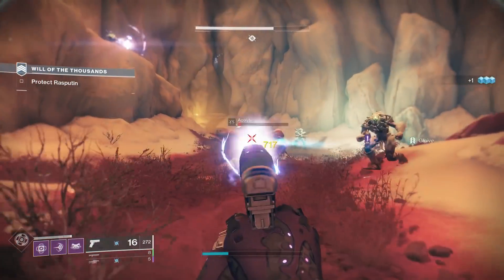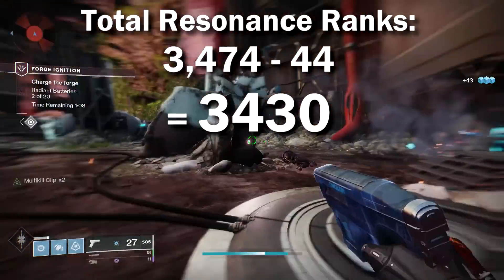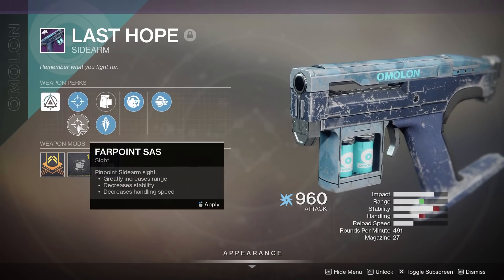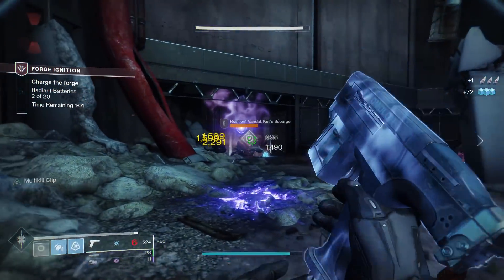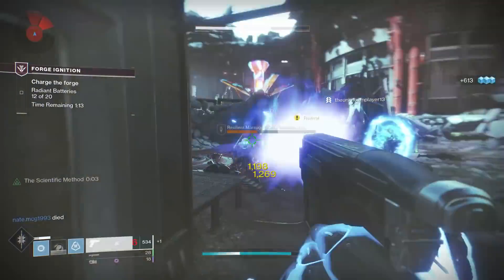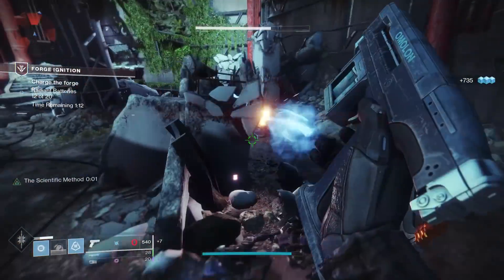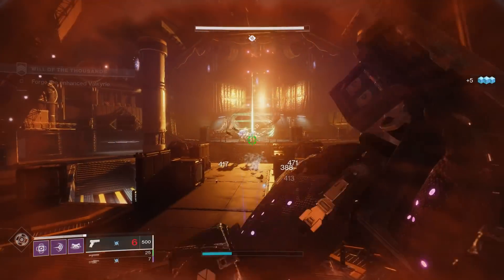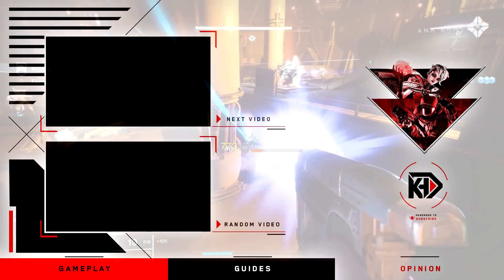I Spent 686,000 Fractaline Chasing ONE Weapon... | Destiny 2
After even more hours of clicking at Obelisks, and using up the very last of my Fractaline chasing the Best PvE Weapon God Roll in Destiny 2: Season of Dawn...

New Destiny2 video, going over arguably the best PvE Primary Weapon God Roll ahead of Destiny 2: Season of the Worthy (New Season 10). The new Last Hope Sidearm is incredibly hard to get, and I spent a ridiculous amount of fractaline during the Empyrean Foundation event... and came out almost empty handed!